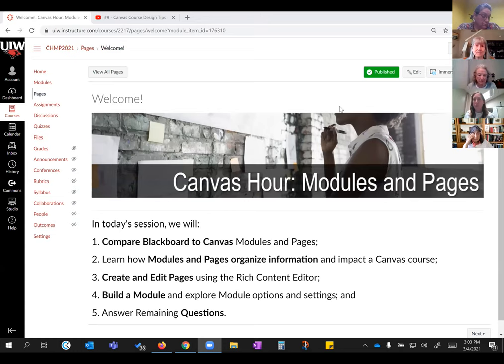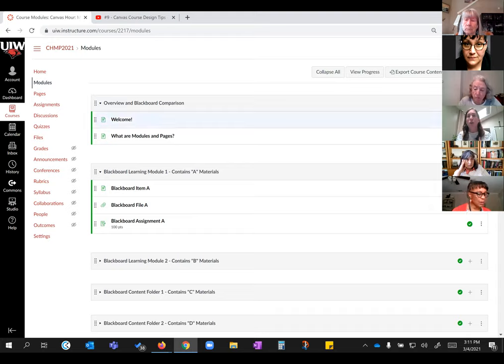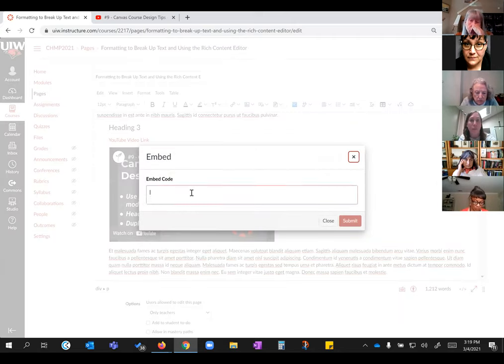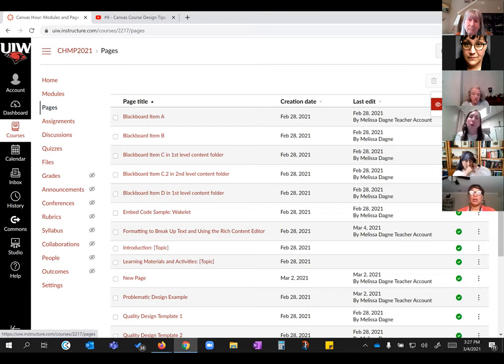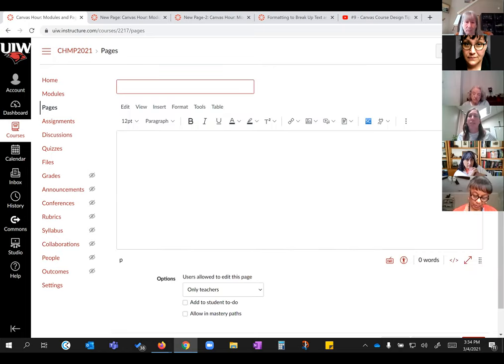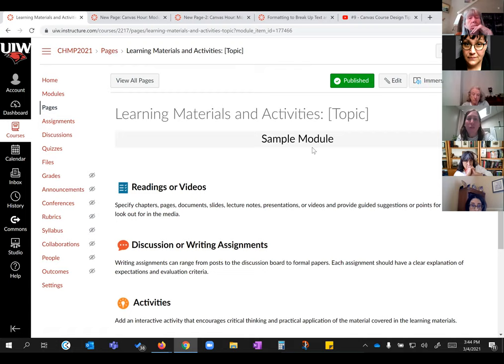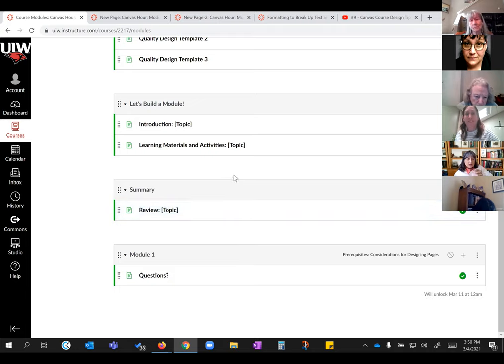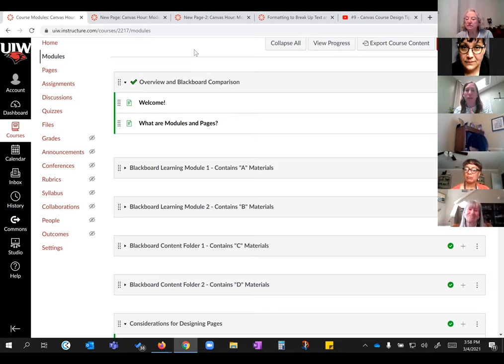Canvas Hours | Modules & Pages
Instructional Designer, Melissa Dagne, Demonstrates how to create Modules and pages in your Canvas course.